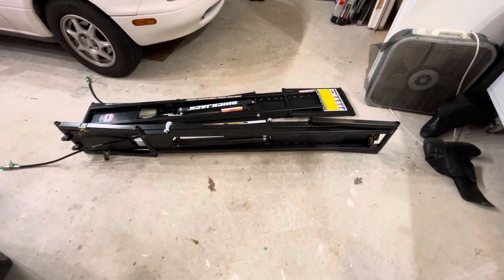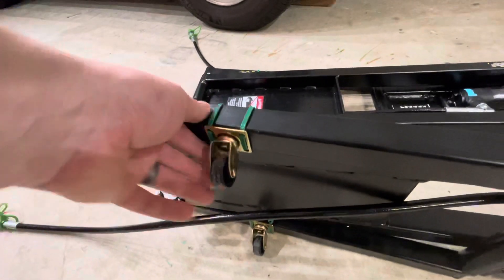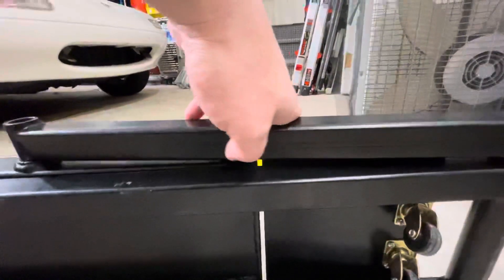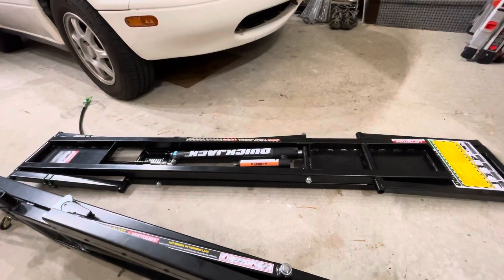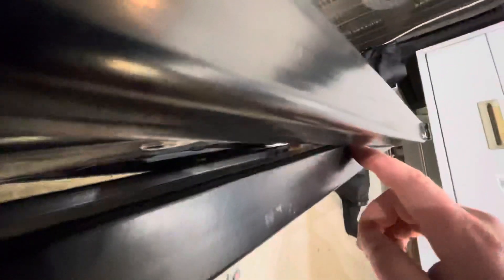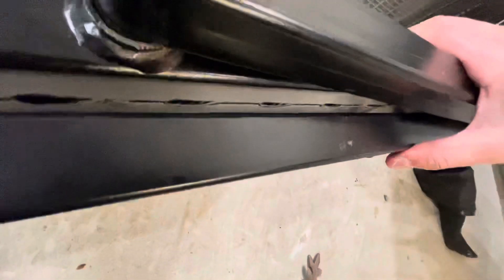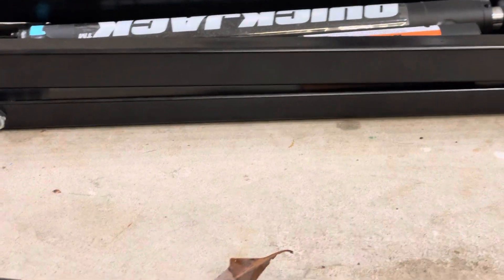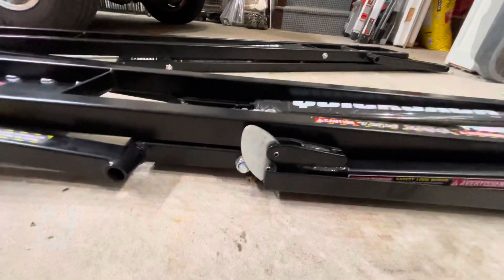Quickjack BL-5000SLX wheel and magnet modification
Quick video describing the modifications I’ve made to my quickjacks to make them easier to use. The magnets I used were those linked below. Because I'm a nerd I calculated the highest pull force per dollar and these came out on top:

I used super glue to attach the magnets, it's more than strong enough. A note: one of the frames was twisted so that only magnets on one diagonal made contact. It significantly reduced the holding force, but it is still sufficient to hold the quickjacks shut